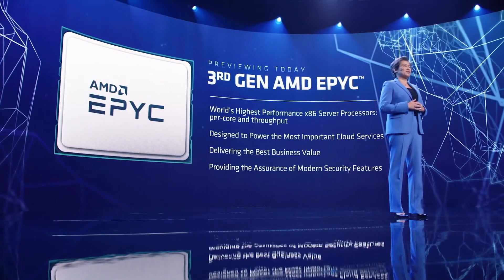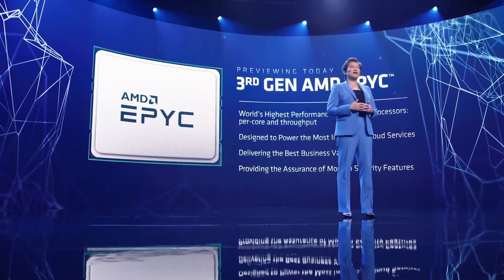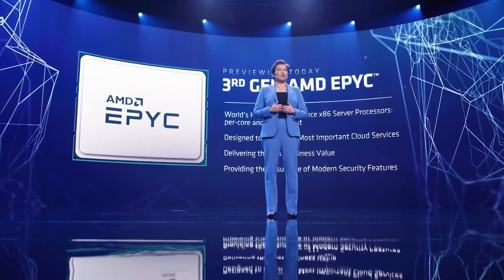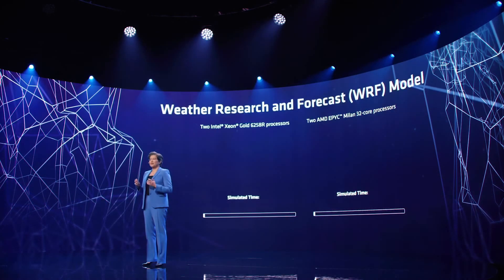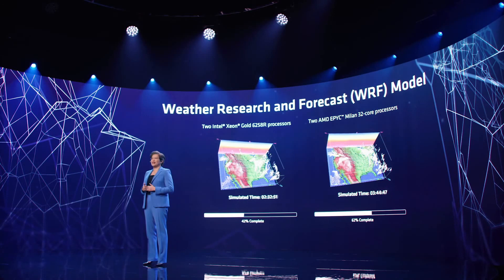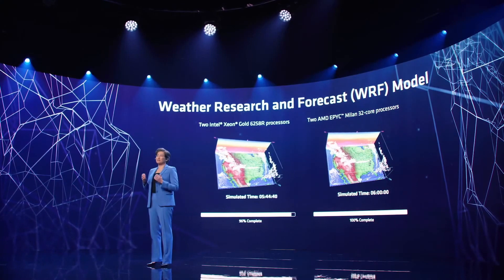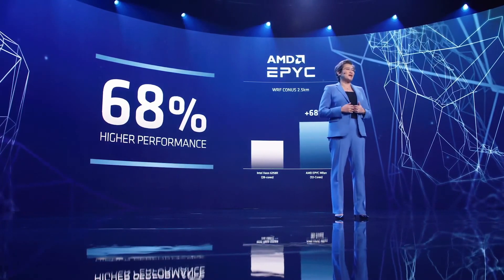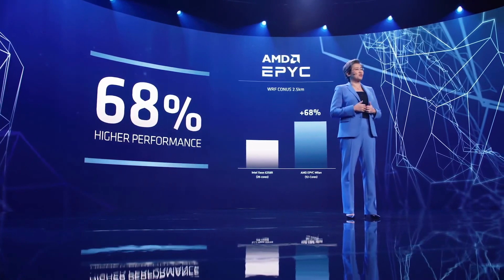AMD's new 3rd Gen Epyc Processor: Full reveal (CES 2021)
At CES 2021, AMD's CEO Lisa Su previews the company's new third-generation Epyc processor. Watch a recap here.